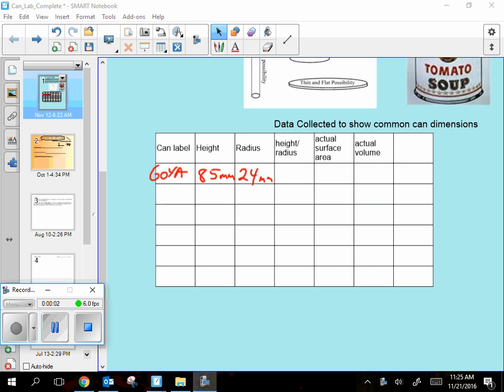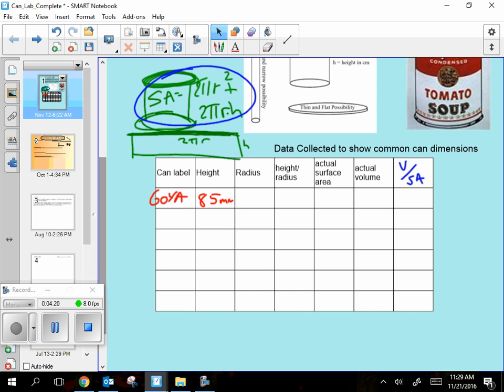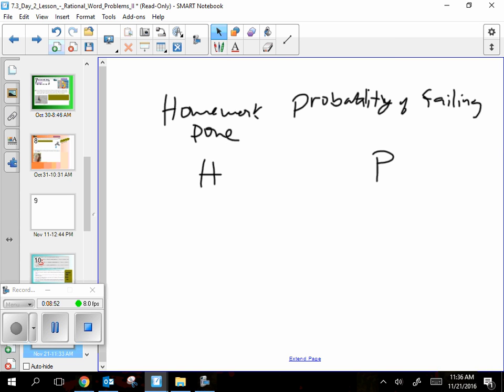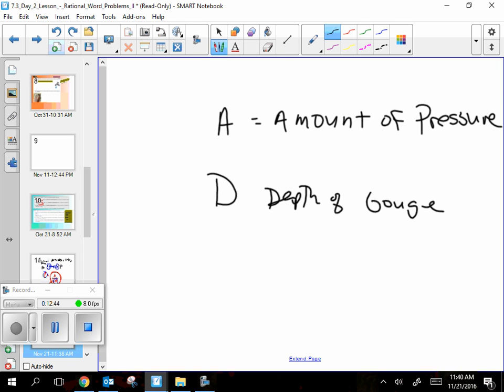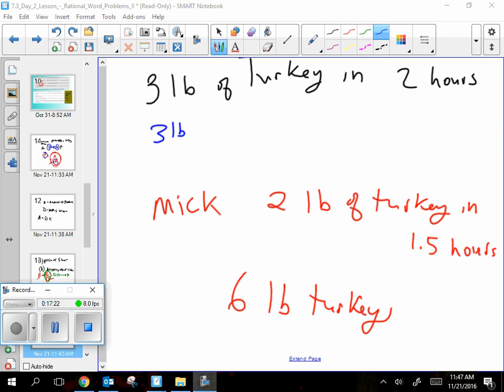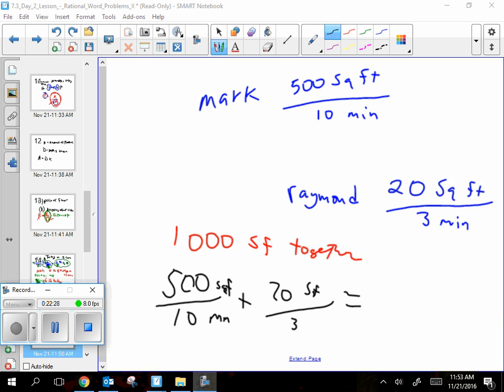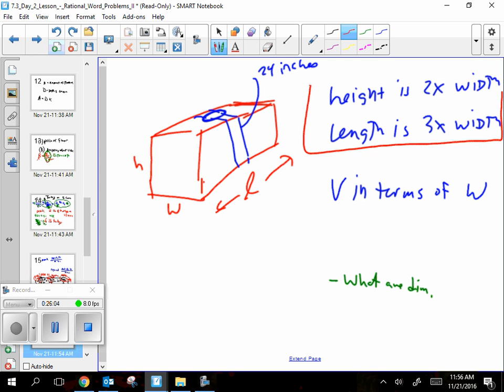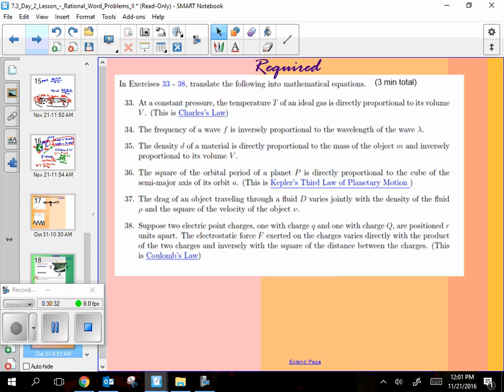November21 HPC 7 3 day 2 directly and inversely proportional